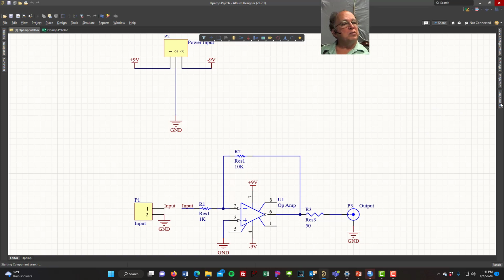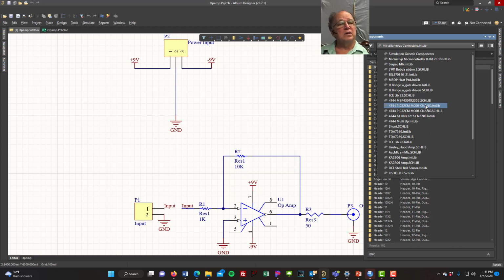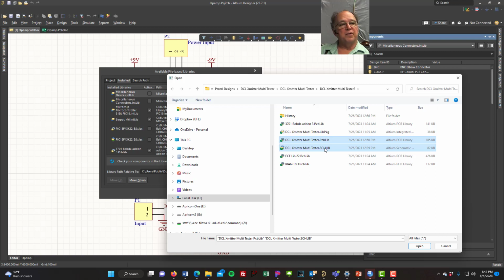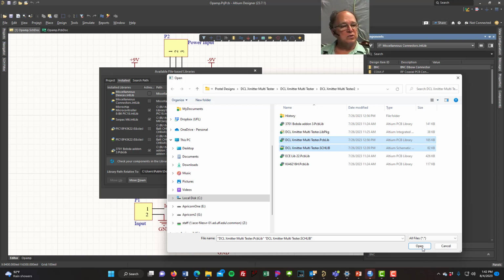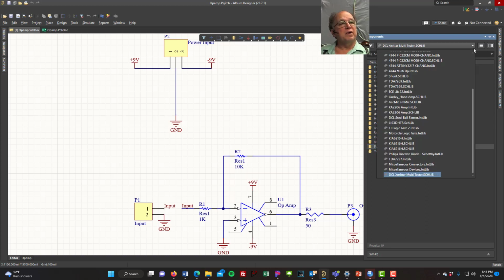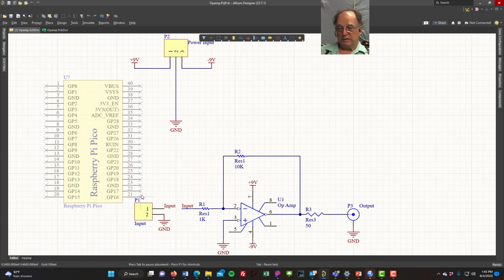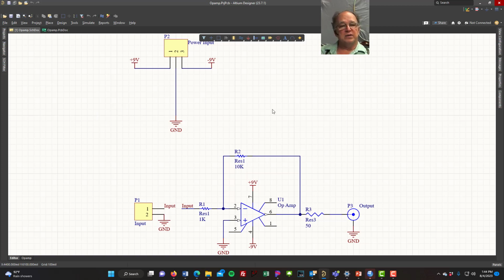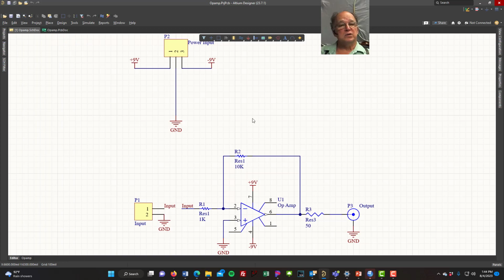4 Altium Designer 23 Adding Libraries